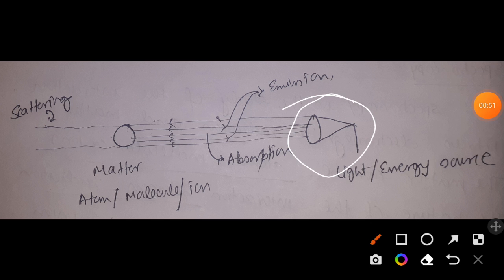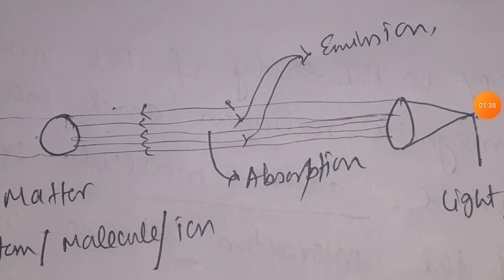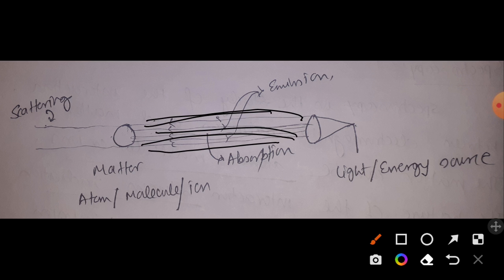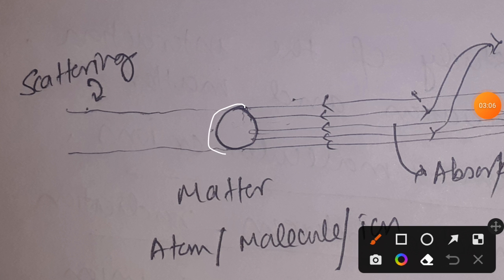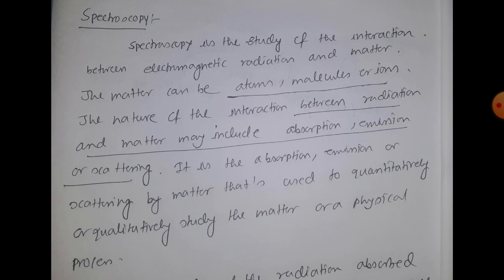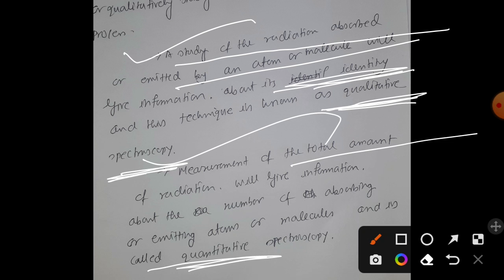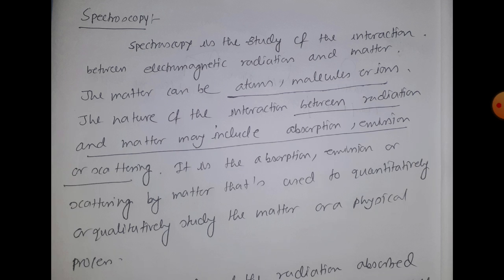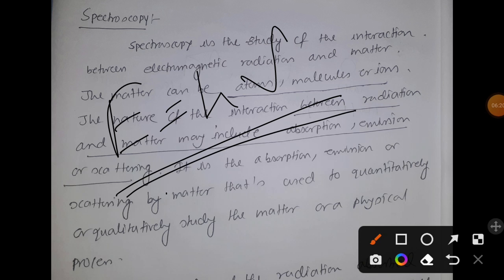Spectroscopy part 1